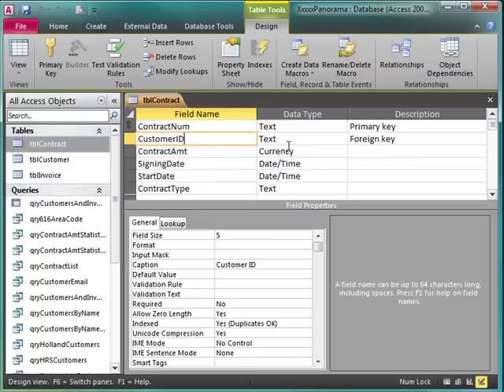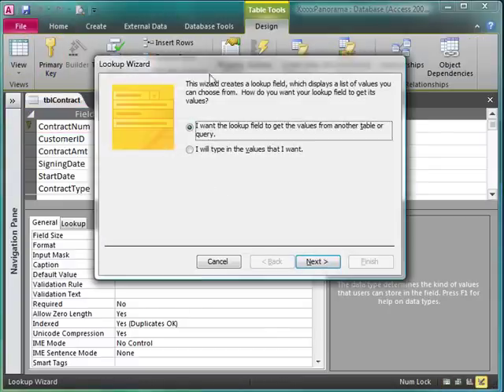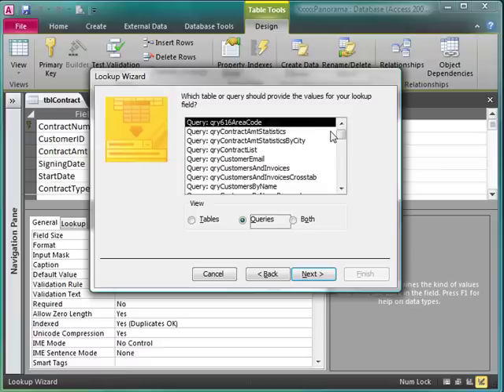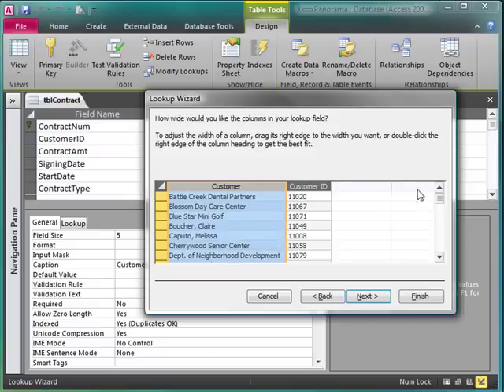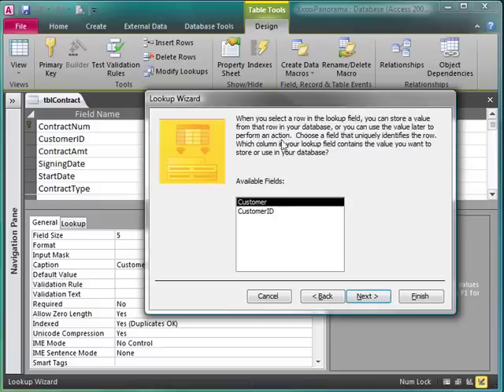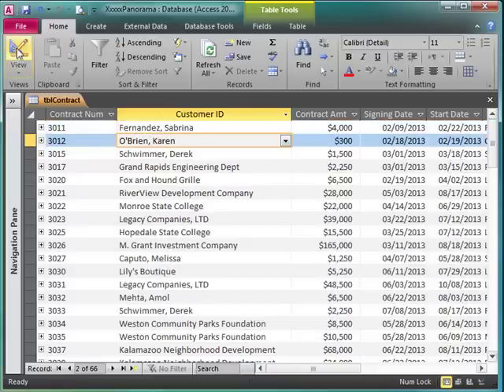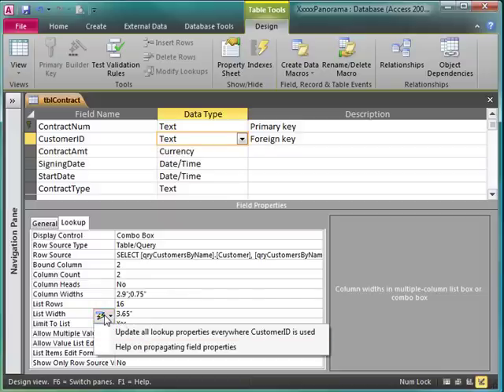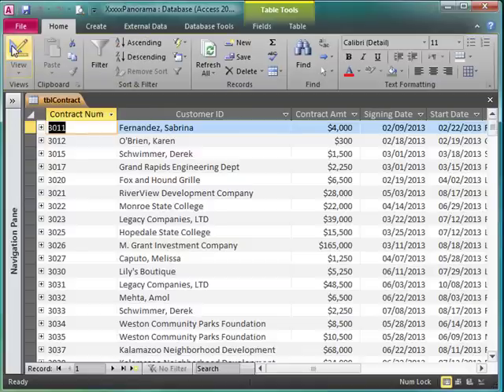Create Lookup Field in a Table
New Perspective Access 2010, Tutorial 05, page AC 254. Video walks through the steps on creating a lookup field in a table, including how to resize the column widths during and after the wizard.